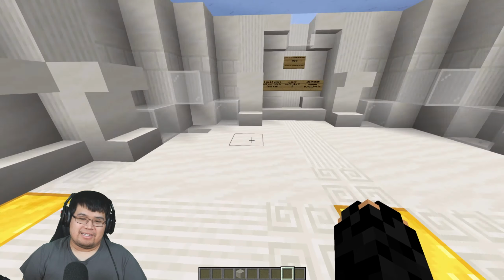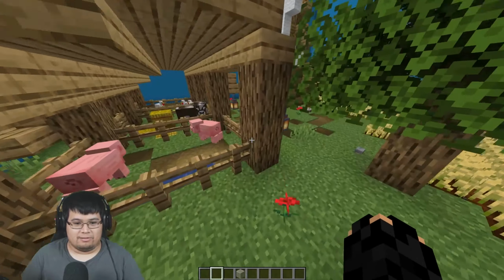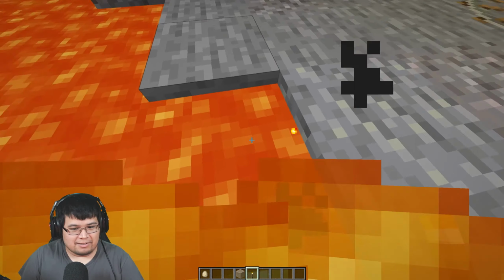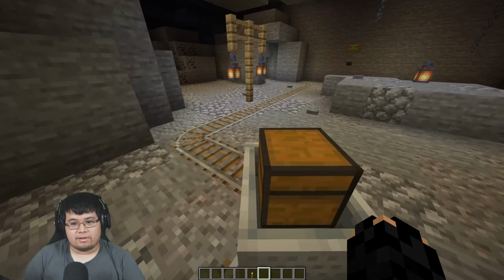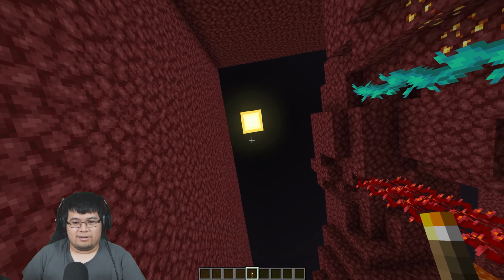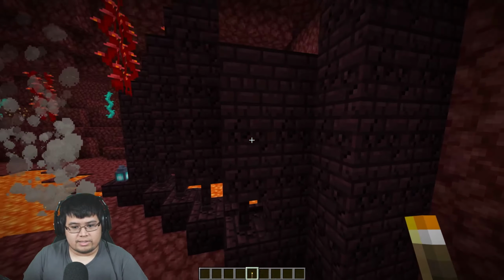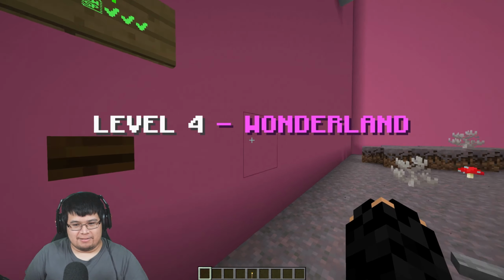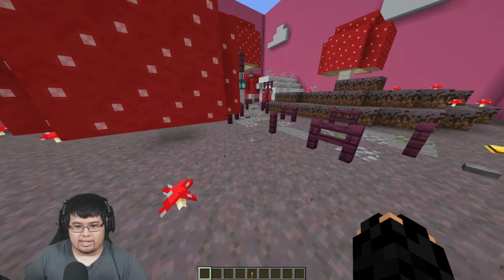Minecraft: Button Finder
Time for another find the button map!

*-* OUTRO *-*
Song: Destination Unknown

I am here to help and make sure the right play-makers and artists are given the proper credit.